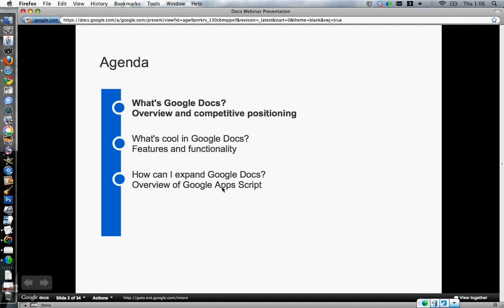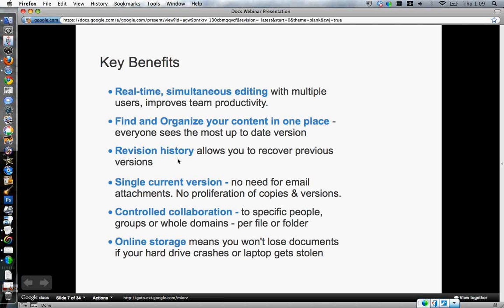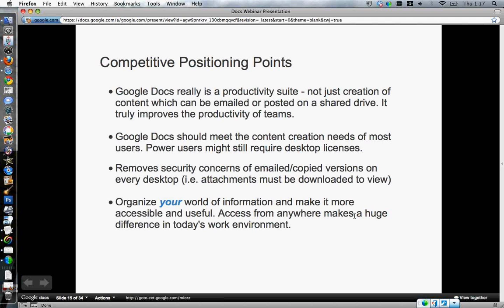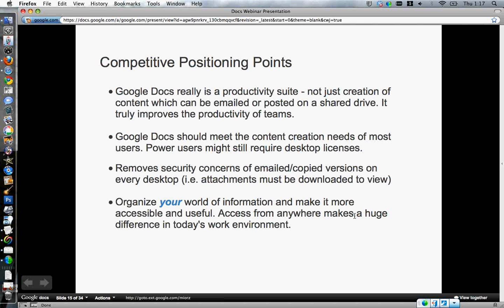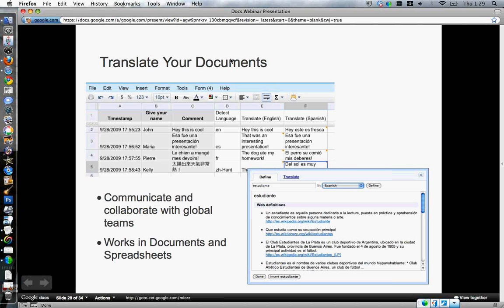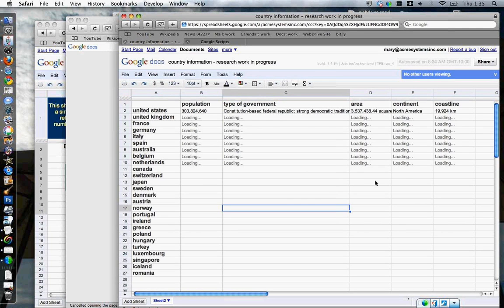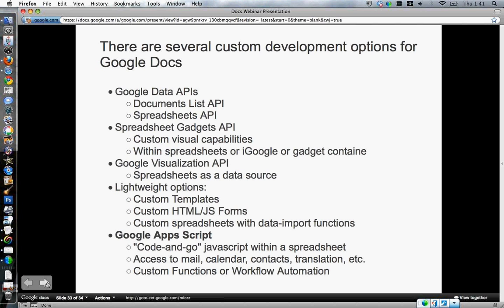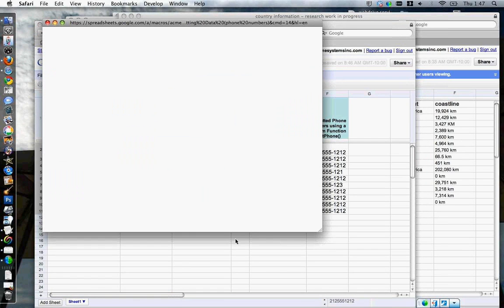Get more out of Google Docs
A review of the features and functionality within Google Docs